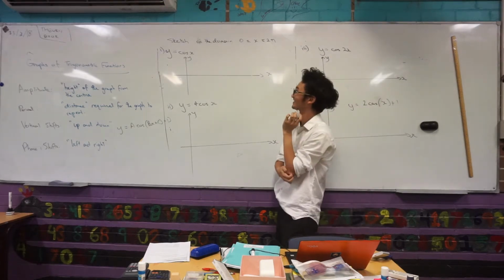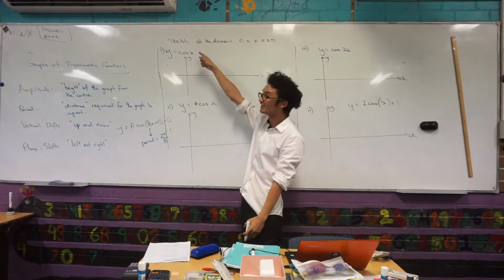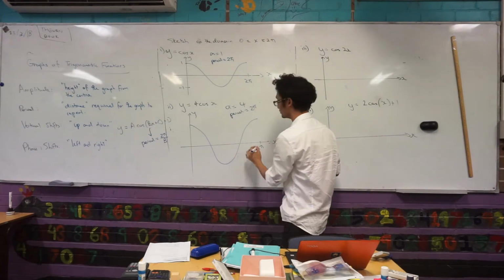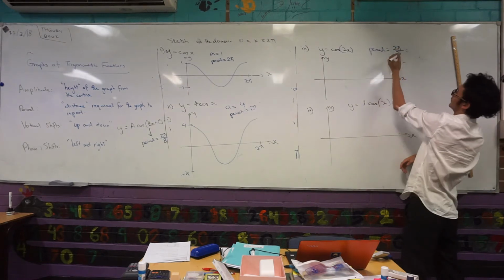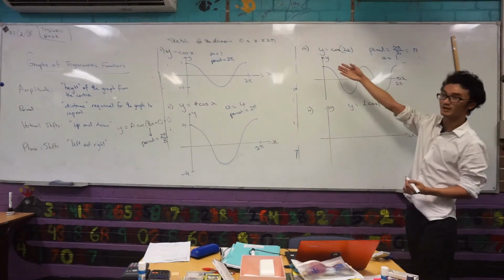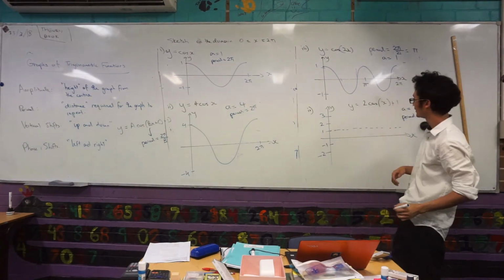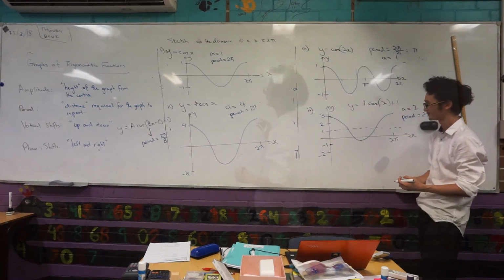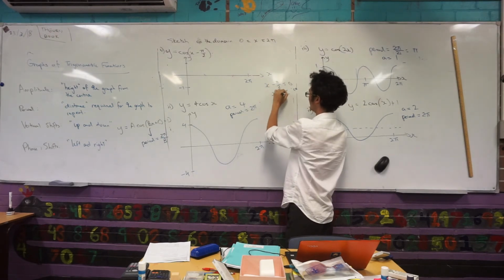Graphing Trigonometric Functions (Part 3 of 4: Cosine)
How to graph the various forms of the cosine trigonometric function (using radians)